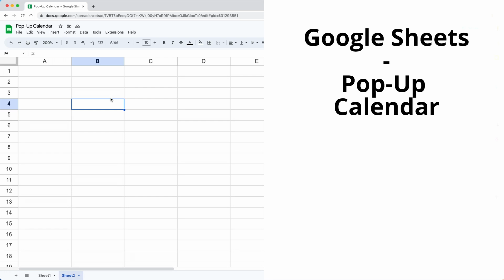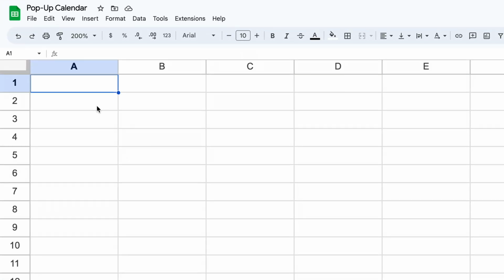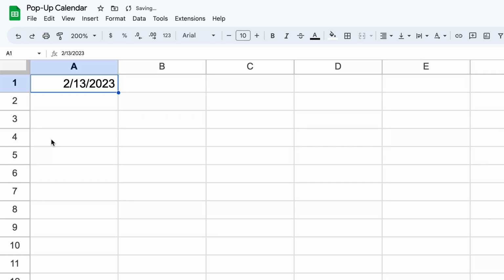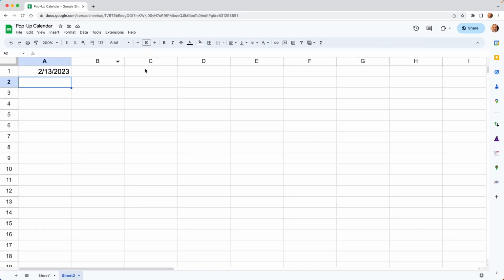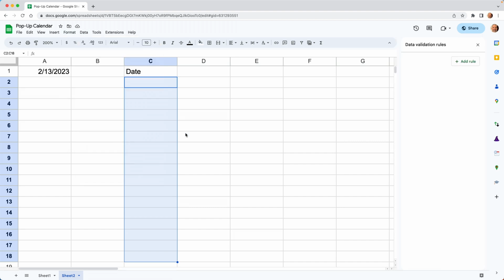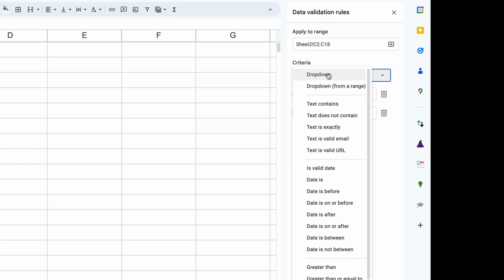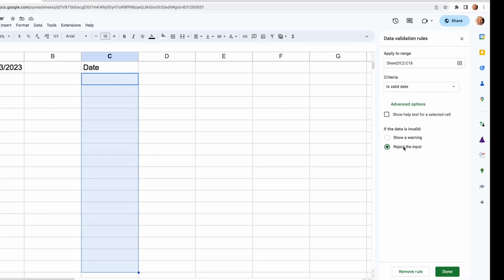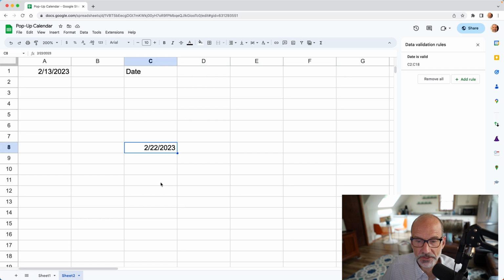Google Sheets - Add a Pop-Up Calendar Date Picker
Learn how to insert a pop-up date picker into Google Sheets. We'll cover two methods. Choose which one works best for you.